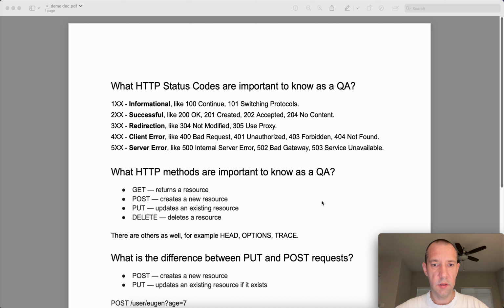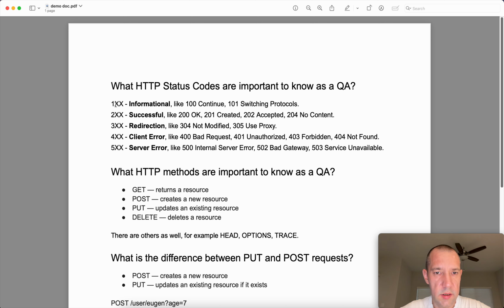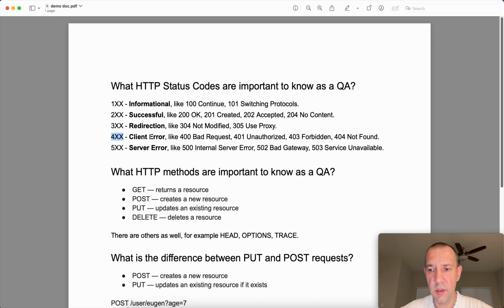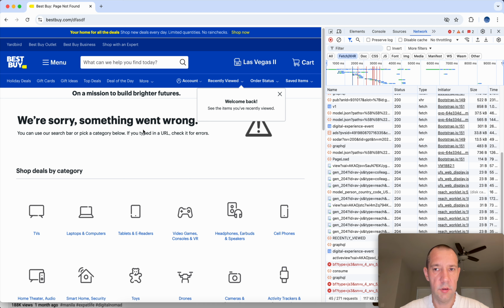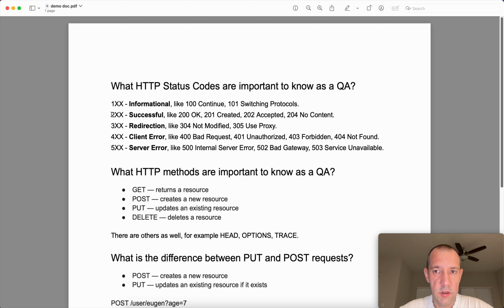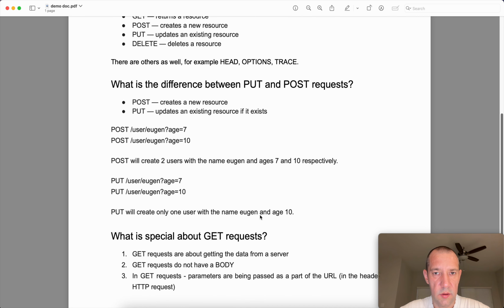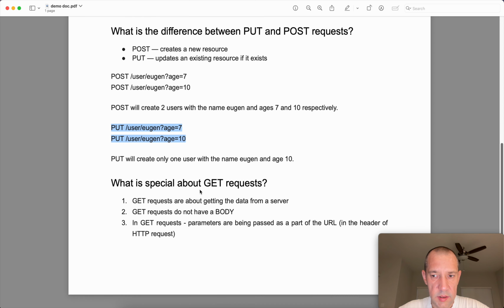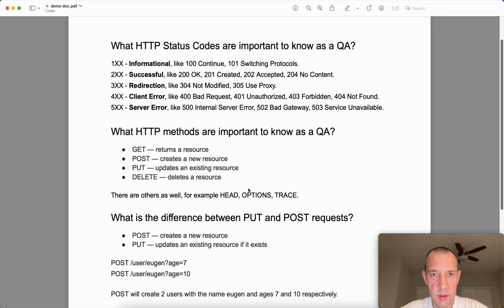What HTTP methods and status codes are important to know as a QA?